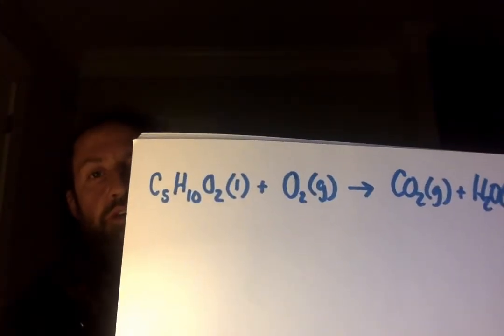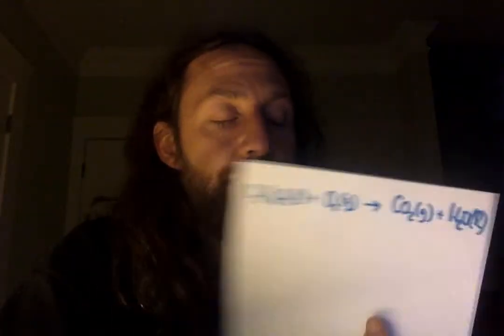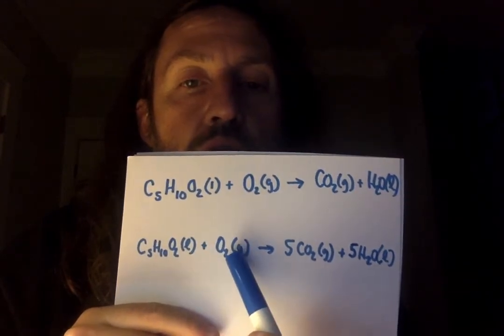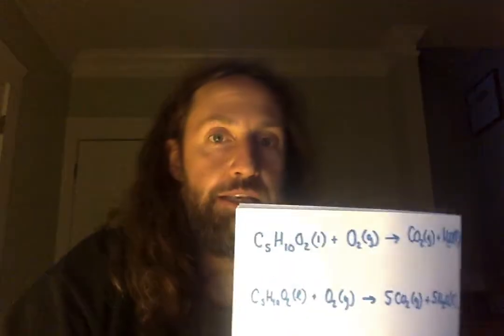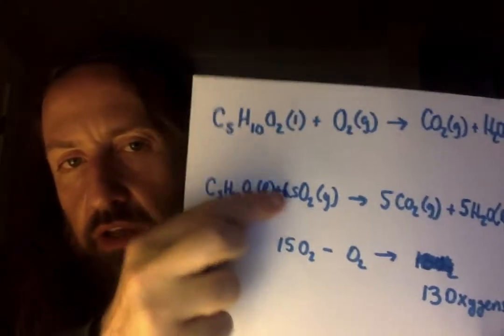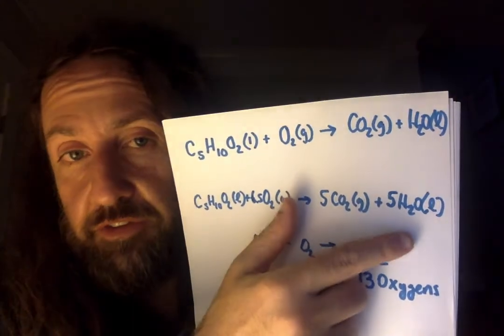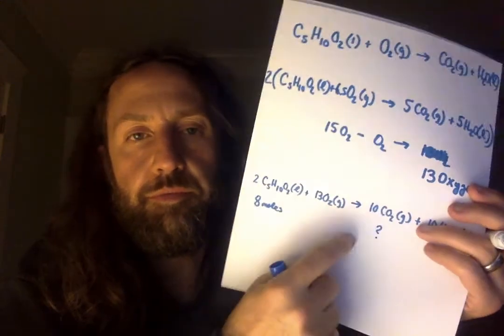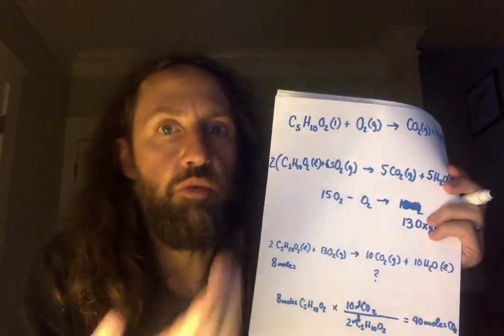Balancing an Organic Reaction w/ basic stoichiometry